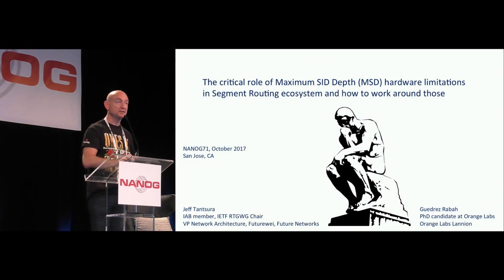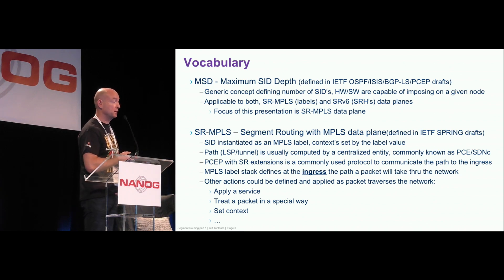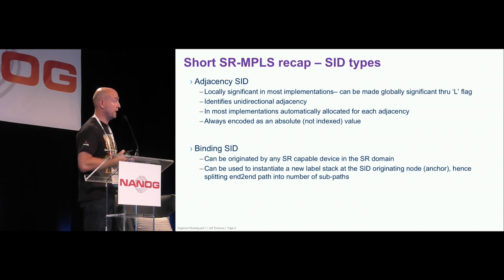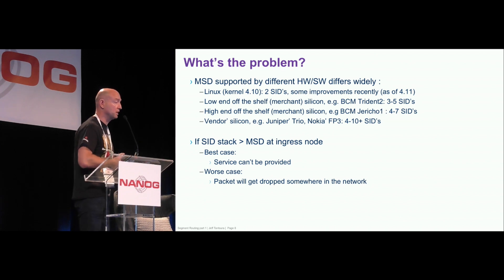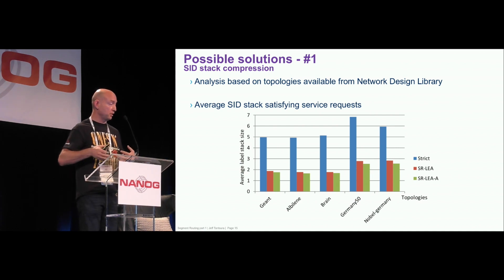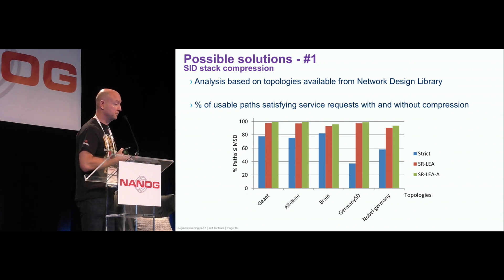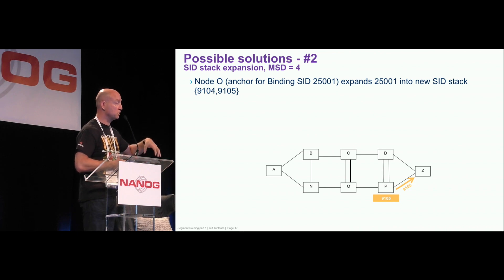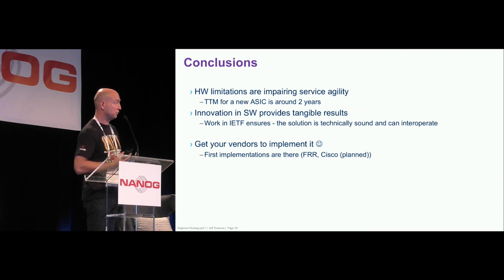The critical role of Maximum SID Depth MSD hardware limitations in Segment Routing ecosystem and how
Speaker
Jeff Tantsura, IAB/IETF, Futurewei, Future Networks
Jeff Tantsura has been in the networking space for 20+ years and has authored/contributed to many RFC’s and patents. He is the chair of IETF Routing Working Group, chartered to work on new Network Architectures and Technologies, including Fast Convergence, protocol independent YANG models and Next Gen Data Center Routing Protocols. His work has mostly been focused on: BGP, IGP’s, PCE, Segment Routing and data modeling. Jeff also serves on the Internet Architecture Board (IAB). His focus has been: 5G, low latency, IoT, MEC and Next Gen DC Networking. Work in IETF LinkedIn

Abstract
The presentation talks about the problem space and possible workarounds: MSD – Maximum SID Depth Generic concept defining number of SID’s, HW/SW are capable of imposing on a given node – Applicable to both, SR-MPLS (labels) and SRv6 (SRH’s) data planes Focus of this presentation is SR-MPLS data plane SID stack compression -Efficient path computation algorithms -Compressed SID stack that meets MSD limitations SID stack expansion -Instantiate a new SID stack at the node, within ingress’s MSD limits IETF work: draft-ietf-isis-segment-routing-msd draft-ietf-ospf-segment-routing-msd draft-tantsura-idr-bgp-ls-segment-routing-msd